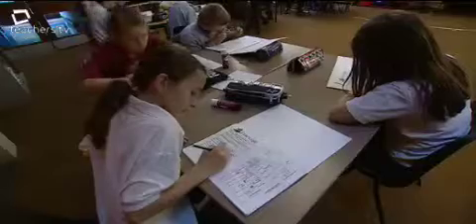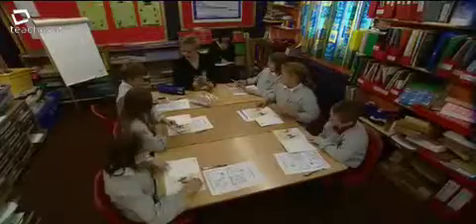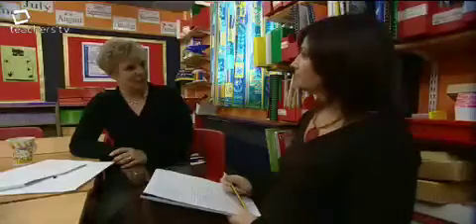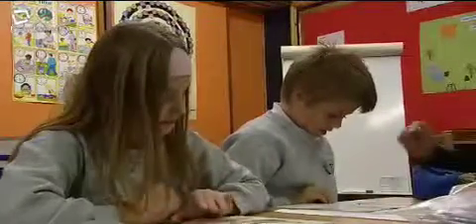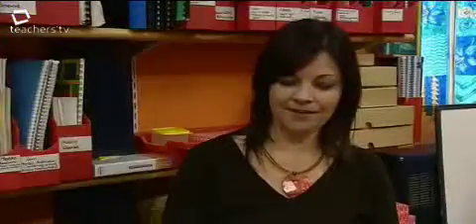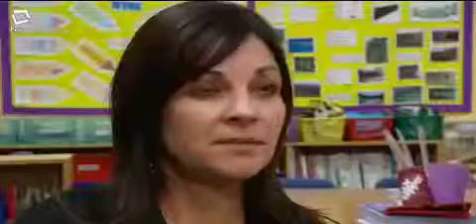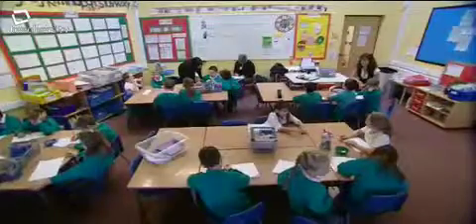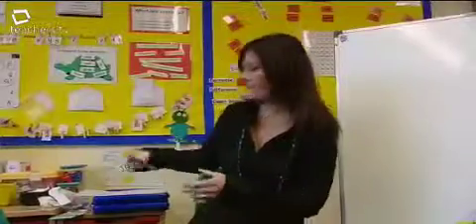Teachers TV: Group Teaching